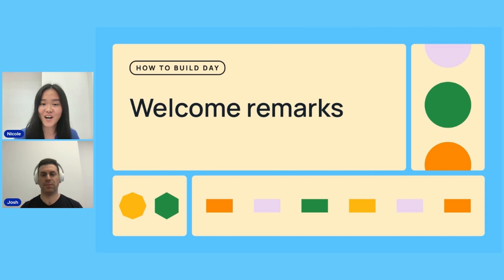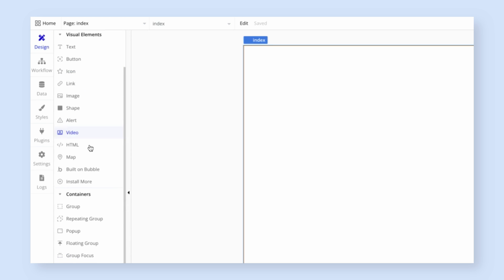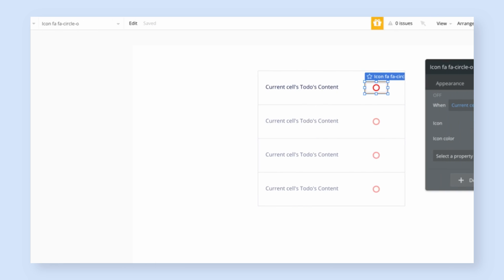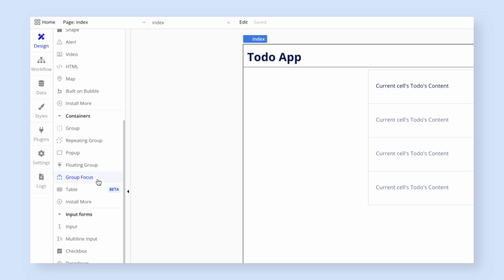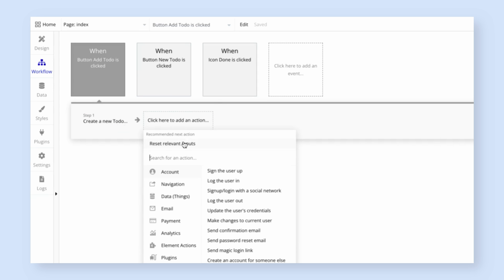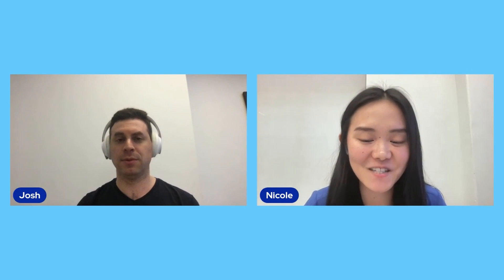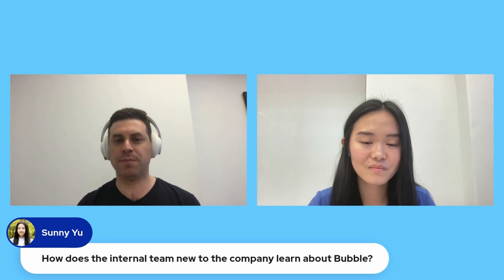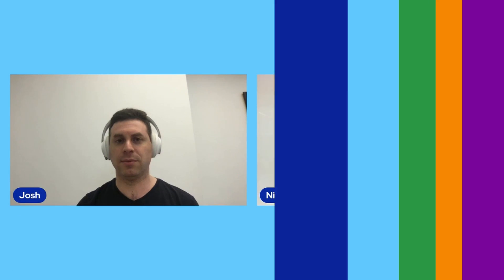How to Build a To-Do App in Under 10 Minutes (feat. Bubble Co-Founder Joshua Haas)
Learn (or refresh) your Bubble basics with co-founder Josh Haas. Follow along as he builds a to-do organizer app without code in 10 minutes!

This was session one of Bubble’s virtual How to Build Day 2024. It covers fundamental design, data, and logic and includes live Q&A at the end.

Instructor: Josh Haas
Moderator: Nicole Zhang

0:08 - Introduction
1:02 - (1/6) Set up your data schema
1:54 - (2/6) Define your pre-populated to-dos
2:16 - (3/6) Build your frontend
4:37 - (4/6) Define how your to-do behavior works
5:42 - (5/6) Create a way for users to add to-dos
7:42 - (6/6) Finish your app logic
10:32 - Q/A with Josh

Explore Josh’s MVP build for yourself by visiting the read-only editor of his app: